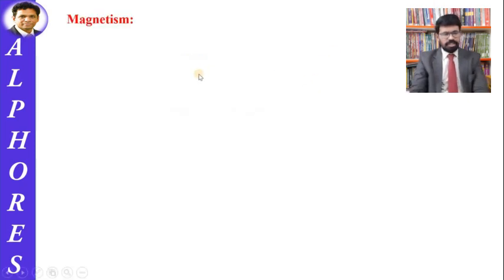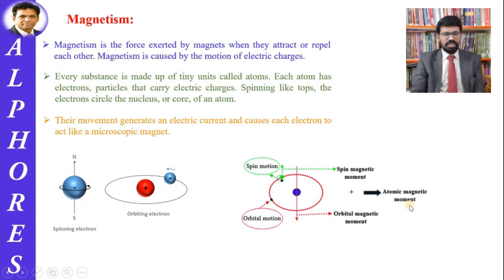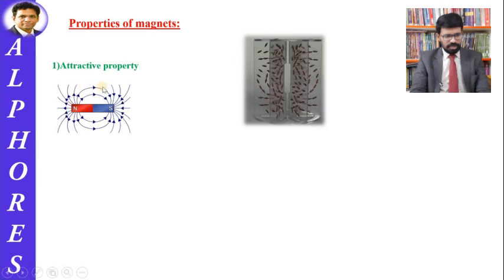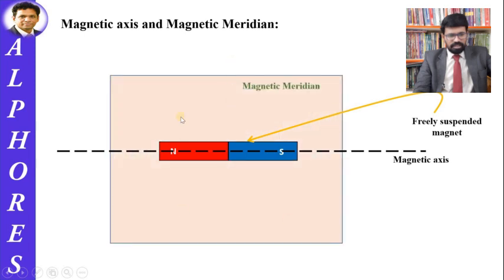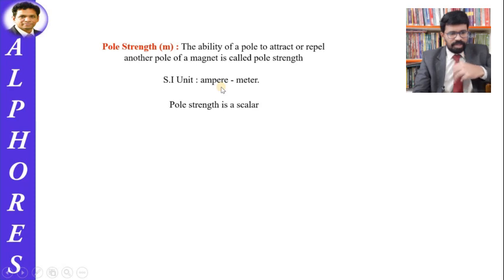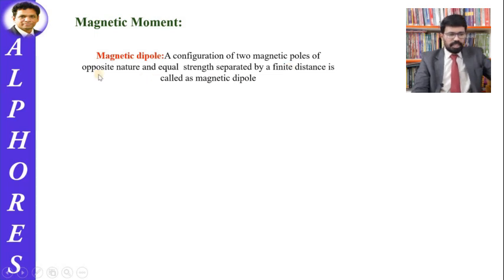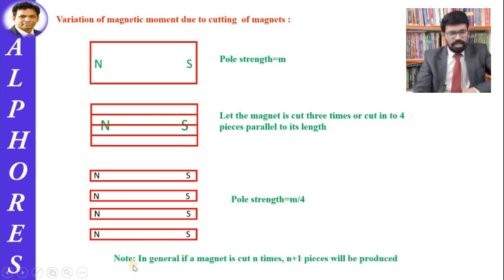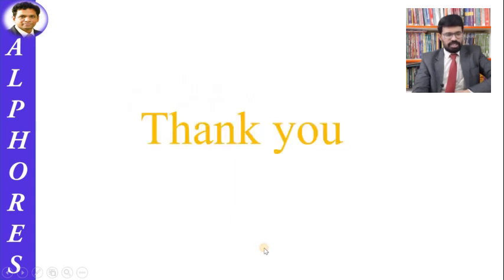NEET | PHYSICS | II YEAR | SESSION 104 | 17.08.2020